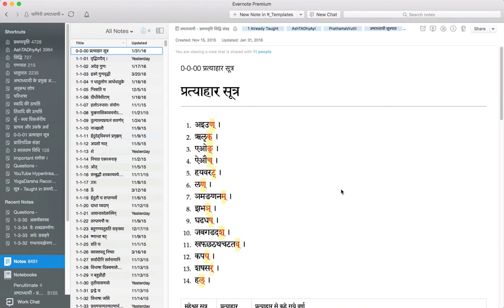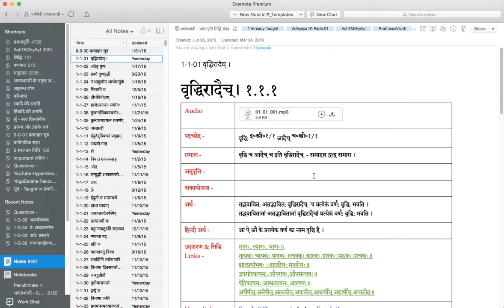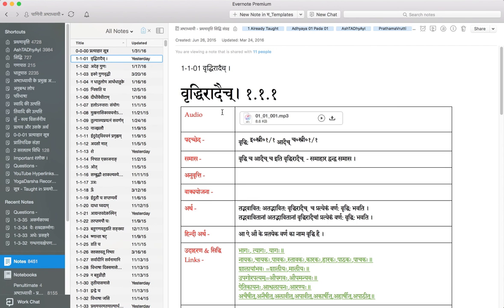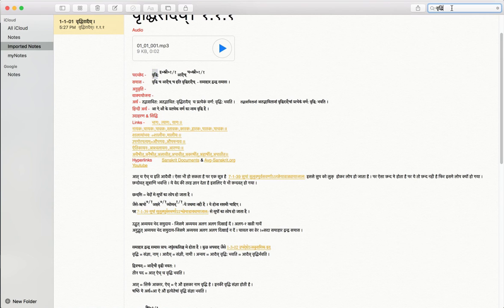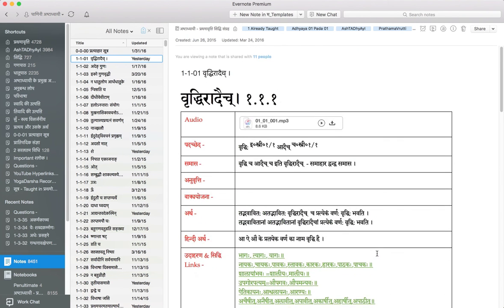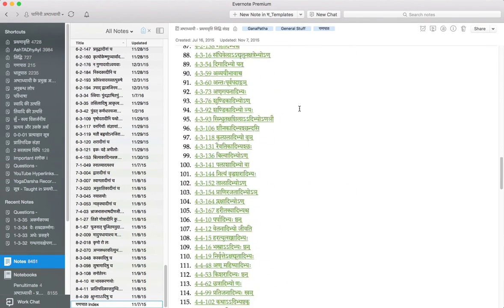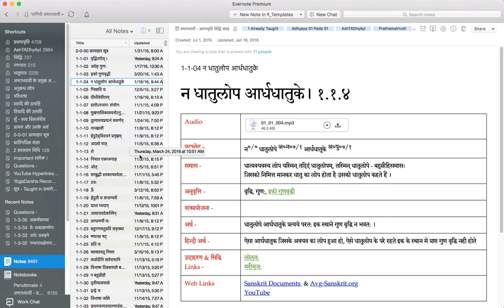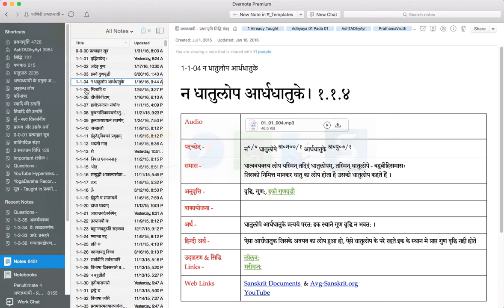Apple Notes vs Evernote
This video shows some differnces between Apple Notes and Evernote. I tried to be as neutral as I can even though Evernote is my Fav.
1. Scan a business card and add to my contacts
2. Take a picture and sync with notes
3. Share Notebooks or Notes with group of people